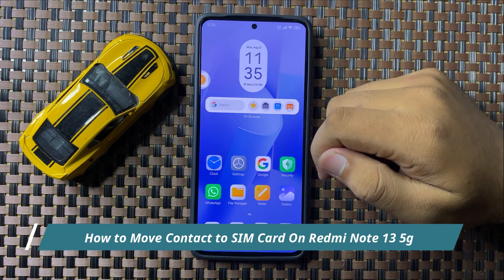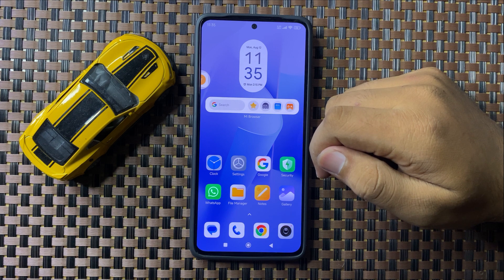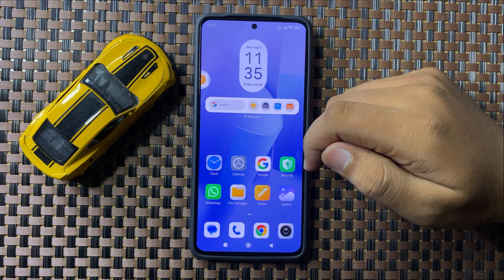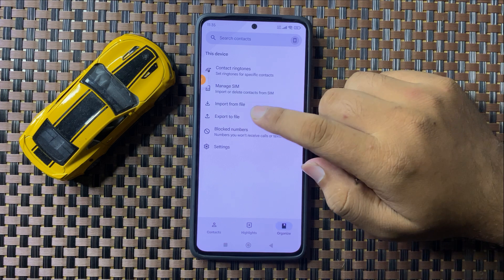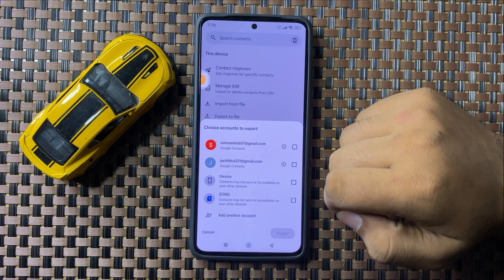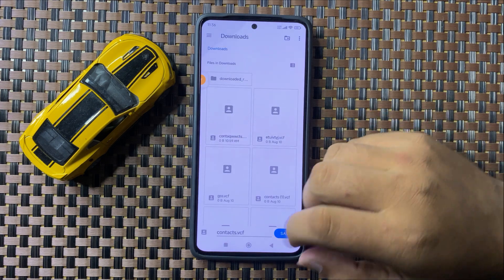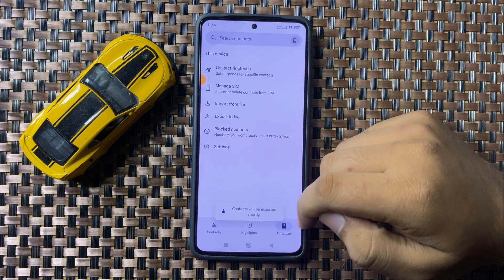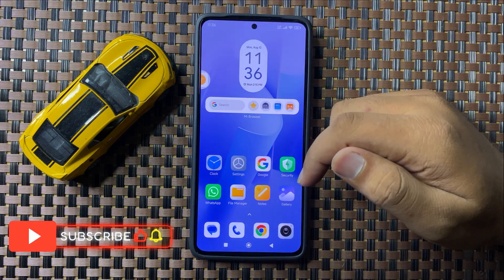How to Move Contact to SIM Card On Redmi Note 13 5g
in this video i will show you How to Move Contact to SIM Card On Redmi Note 13 5g